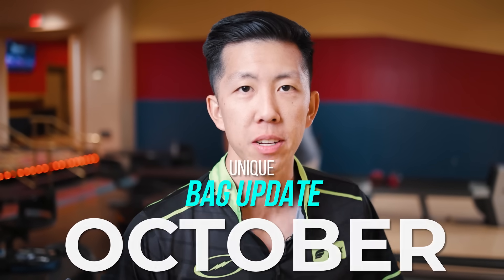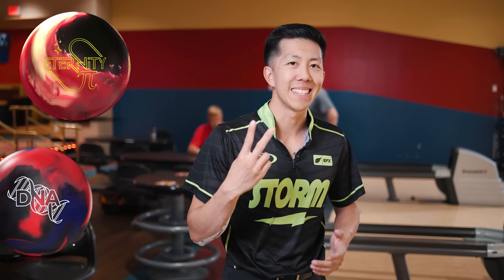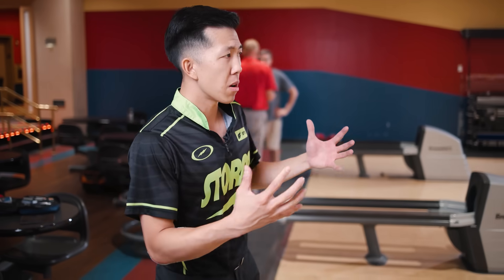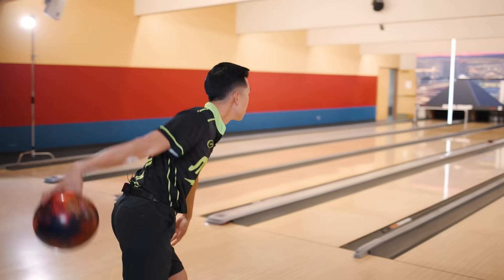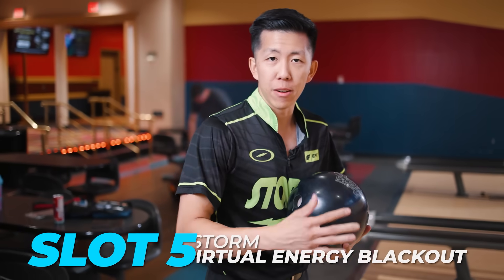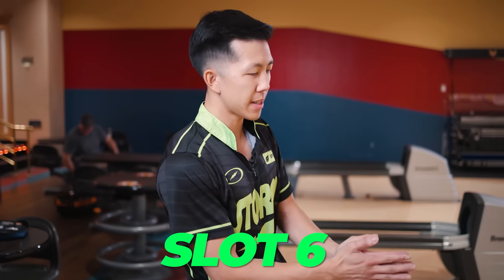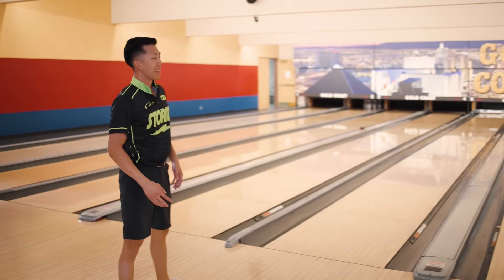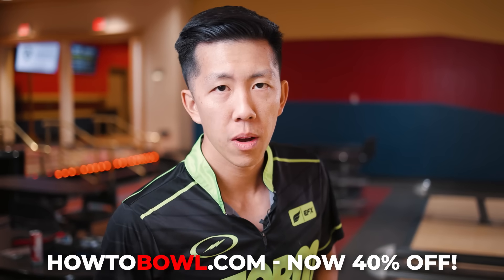Monthly Bag Update! - October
7250 S Durango Dr.